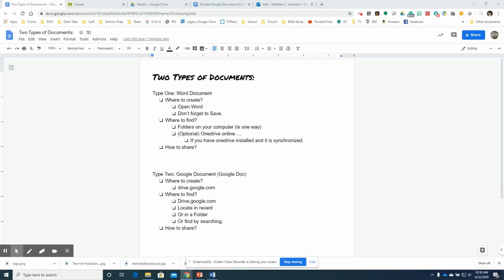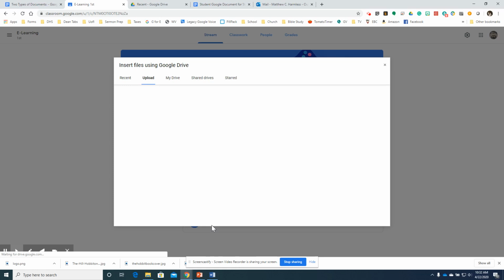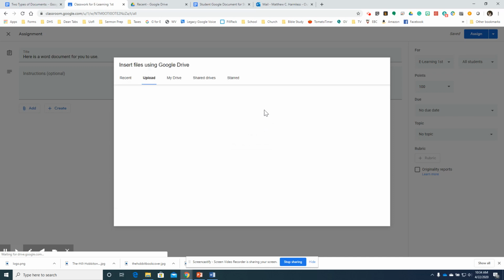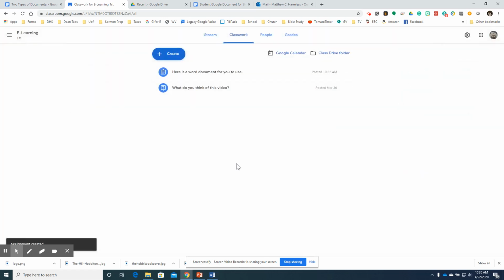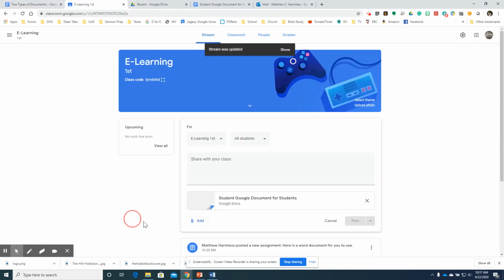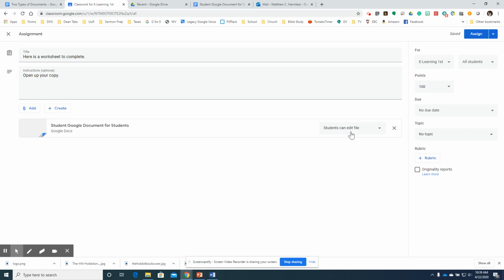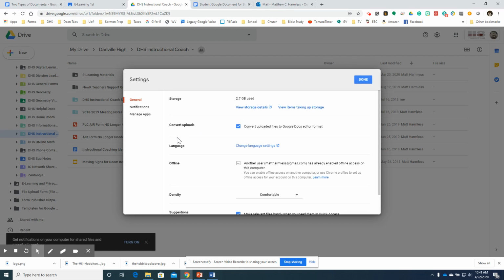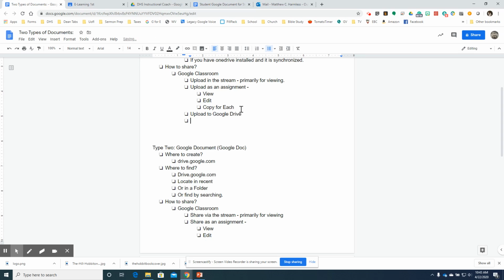MrH Helps Two Types of Docs Part 2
Sharing the two types of documents.